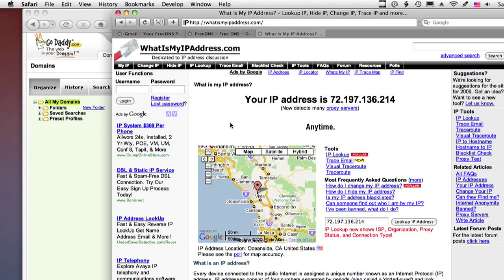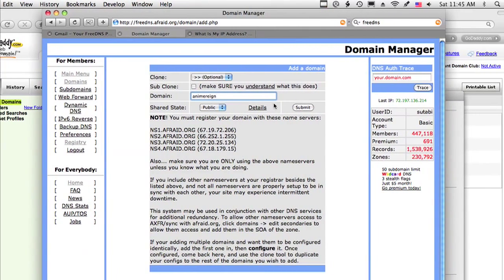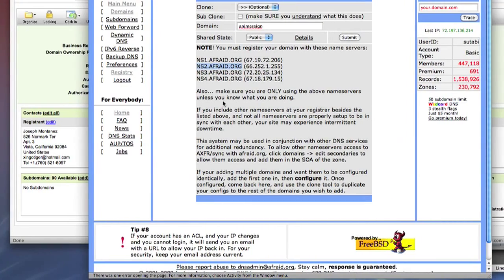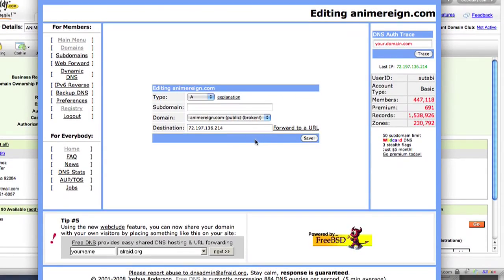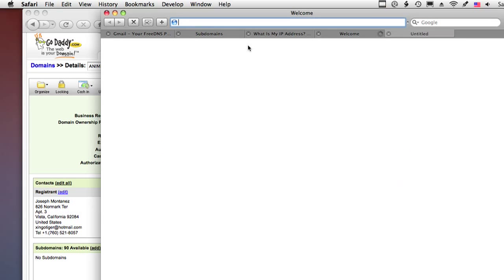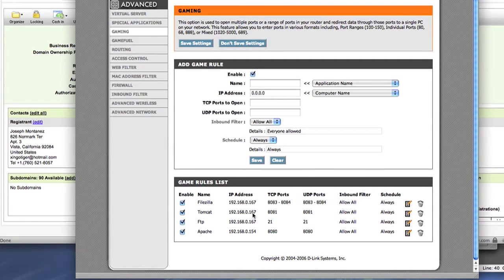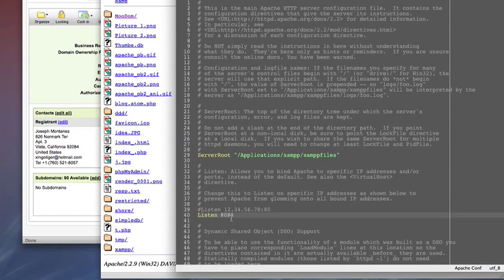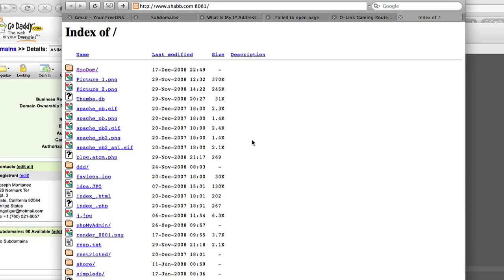Setting up a .com with a home computer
Using Godaddy, freedns.afraid.org, and xampp to set your  home computer to be turned into a .com